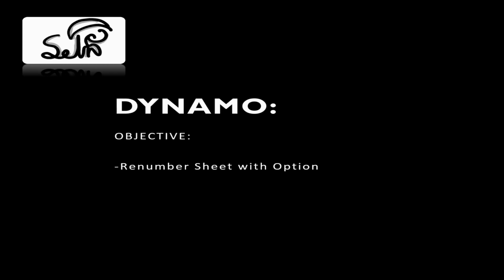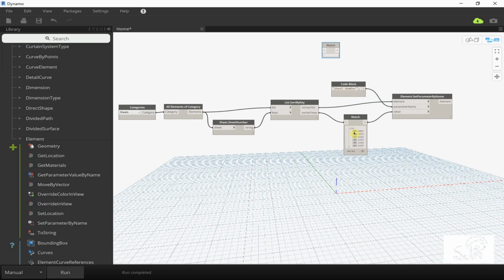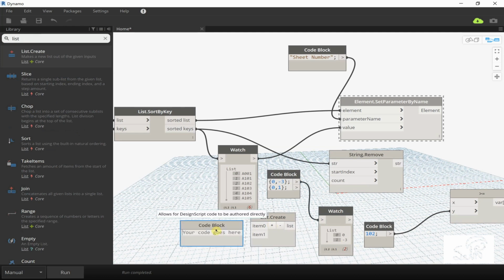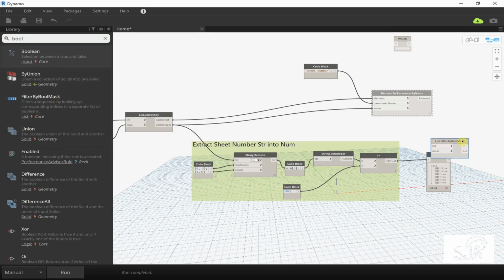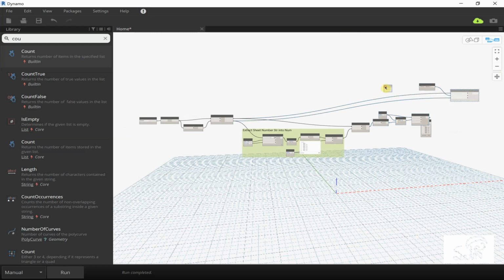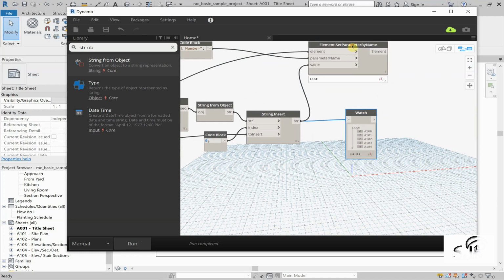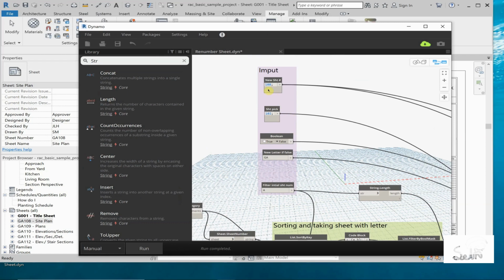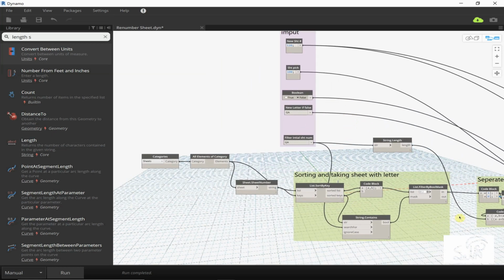Dynamo - How to renumber Sheet with option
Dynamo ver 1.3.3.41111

Objective.

Today we will learn how to renumber Sheet by pick the Sheet group and pick the starting Sheet, and more.

Thanks